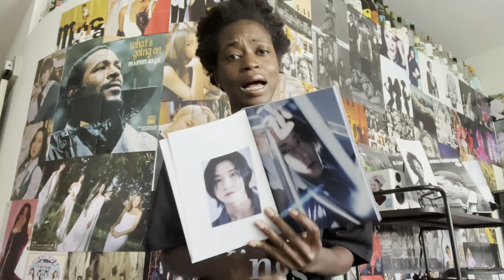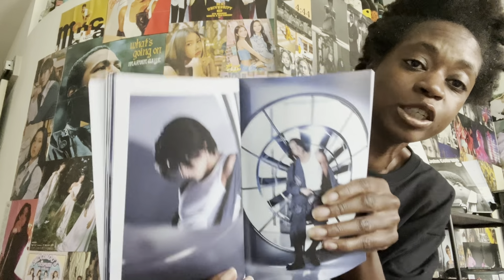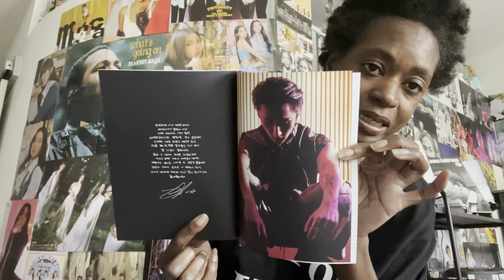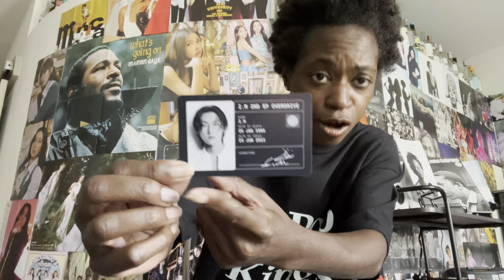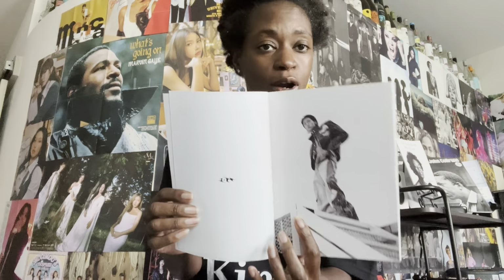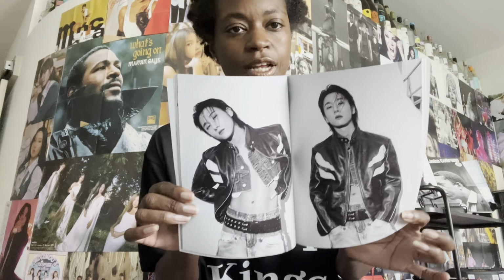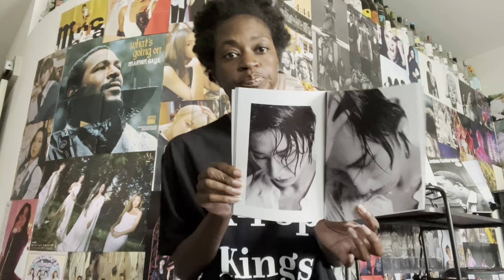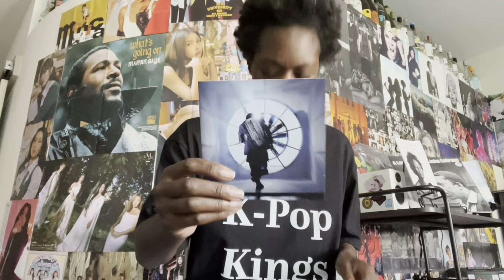K Penny: Unboxing OVERDRIVE by I.M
Dear Pennies & Pens,

In this vlog, Pen’s Rhythm Nation: Unboxing OVERDRIVE by I.M, I open I.M’s 2nd solo EP, OVERDRIVE.

I must admit that while I love this album, I am less than thrilled with the packaging.

During the vlog I unbox OVERDRIVE by I.M. You’ll see me break down what I did and didn’t like about the album’s packaging.

There were things I liked such as the photobooks, the ID card and the lenticular card. So my feelings are not all negative.

Also, I believe that I.M will find his way as a solo artist. The album itself is absolutely incredible! Sound wise he outdid himself with this album. It feels like Duality 2.0. And it’s beautiful to see.

P.S. Check out Pennies & Pens K-Pop Kings T-Shirt

Peace & Blessings,

Penny
CEO of ISLP, The InkSpot, LLC